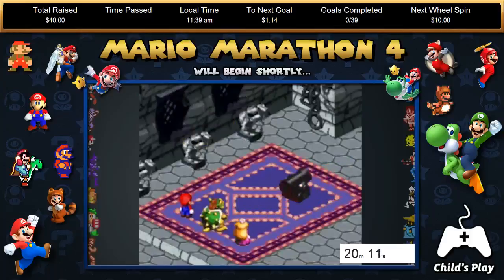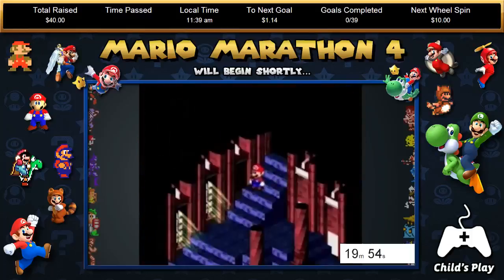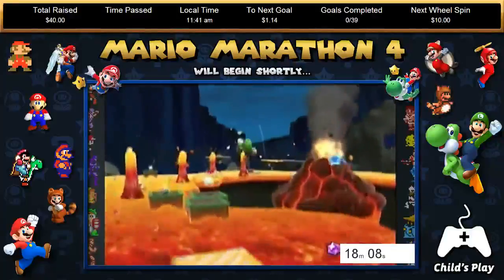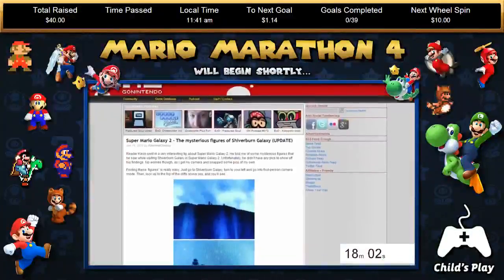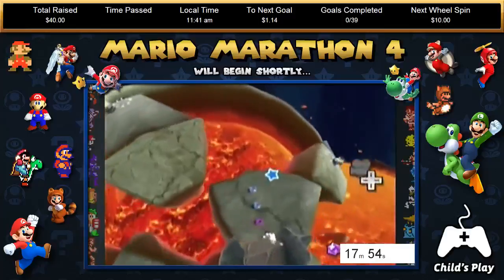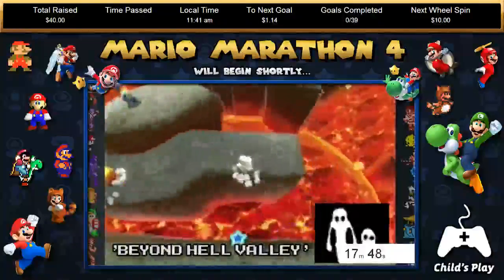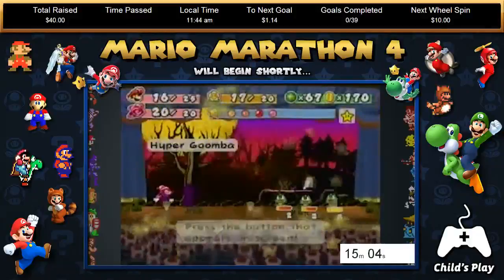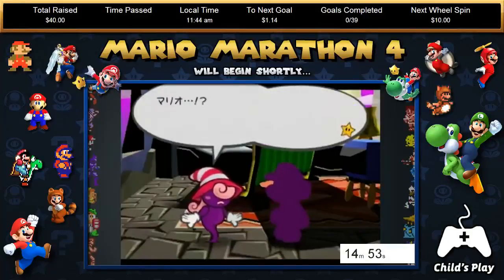MM4 - Part 1 - 3 / 257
Part one of the madness!